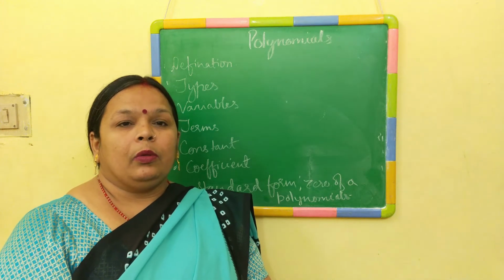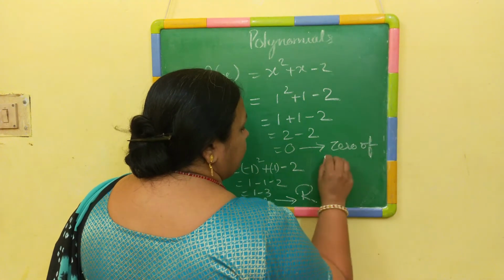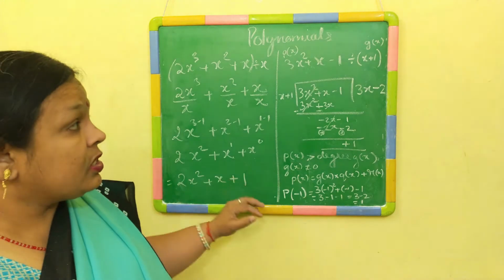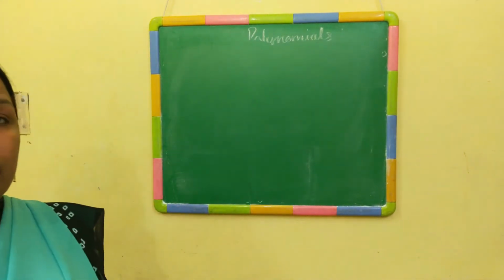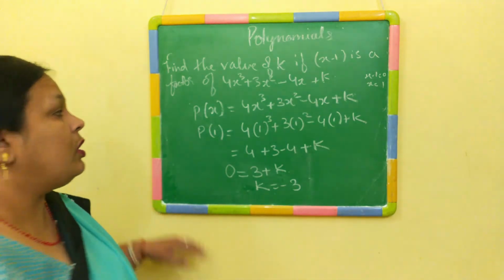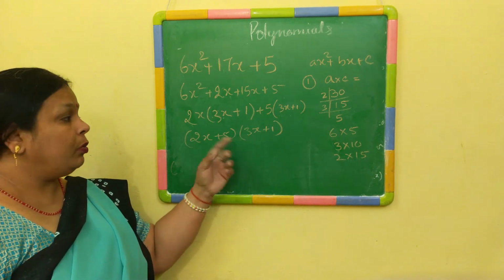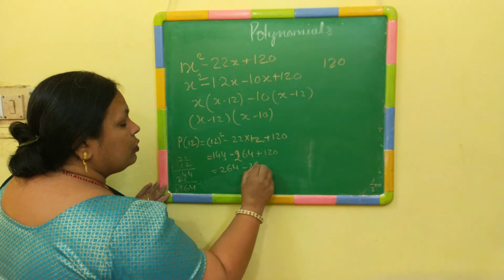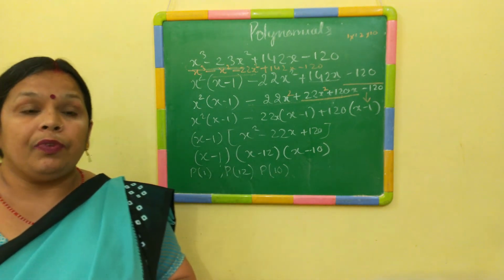Mathematics for Class 9th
Chapter - Polynomials   ll